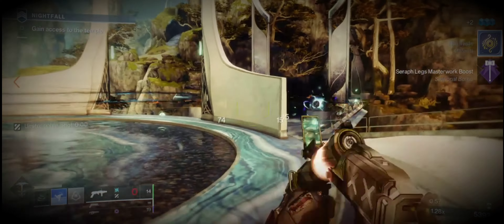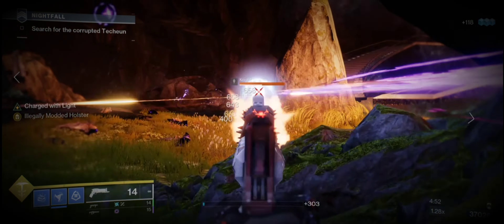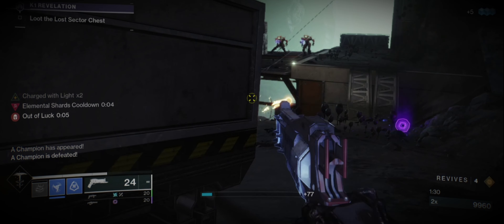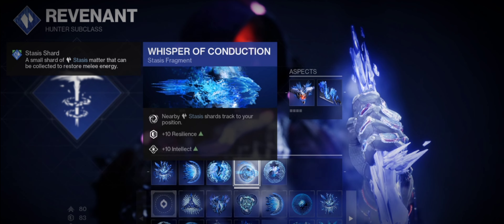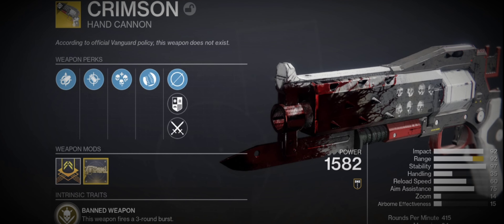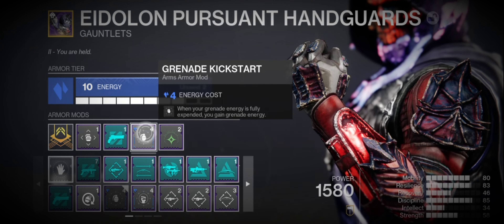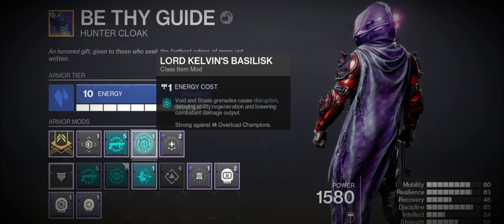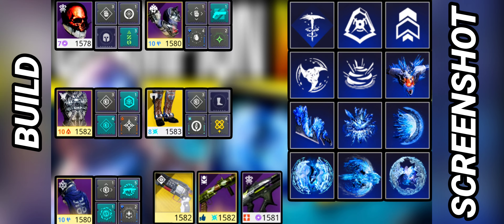this NEW revenant hunter build destroys endgame! (+600% exotic damage) destiny 2 hunter build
in this destiny 2 builds video I will be showing you a stasis hunter build capable of reaching +600 % damage increase using the hunter exotic lucky pants along with the exotic crimson and the stasis fragment whisper of rending.
this destiny 2 hunter build is perfect for solo content like completing master lost sectors or playing in a fireteam completing master nightfalls and will also be a s-tier build for grandmaster nightfalls.
this hunter build is capable of destroying champions with high burst damage and debuffs in harder content, in this master nightfall my stasis build has me at 1590 power level thats 20 power levels below the recommended level for master nightfalls and we beat all the champions.

thankyou for your support - (join the family and get exclusives for your support man! become one of CREAM'S FAMILY!)